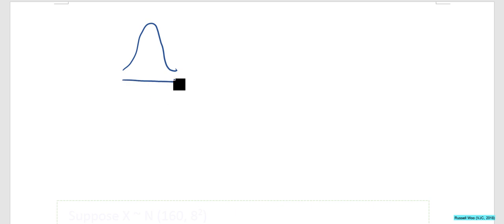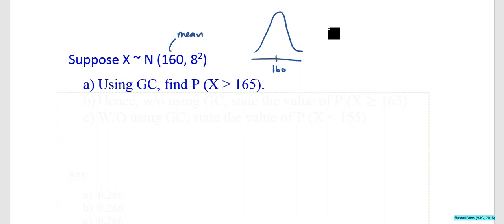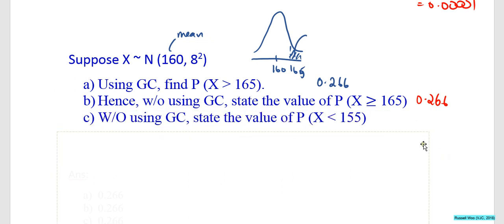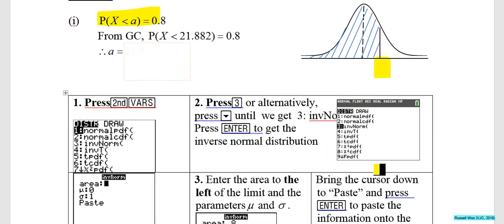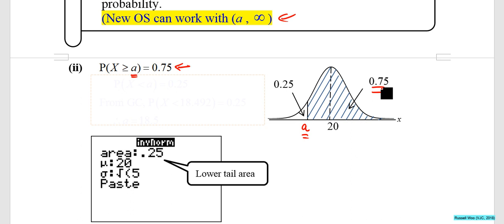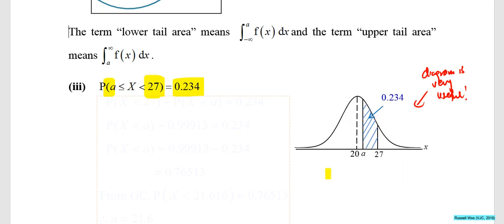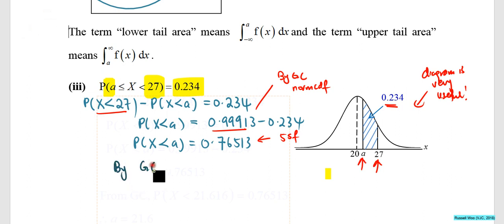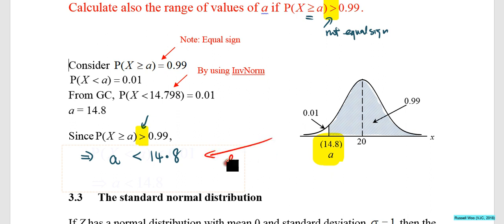Stats 3: Normal Distribution #6 Eg 7,8